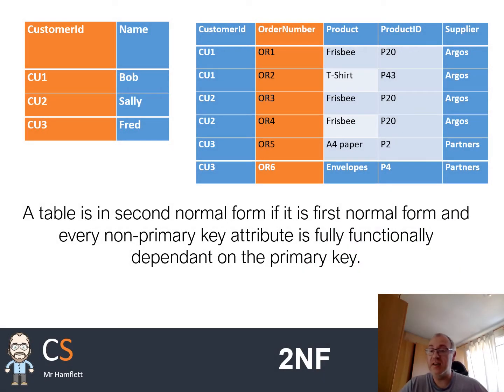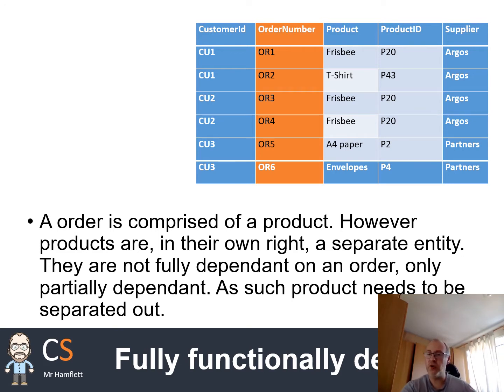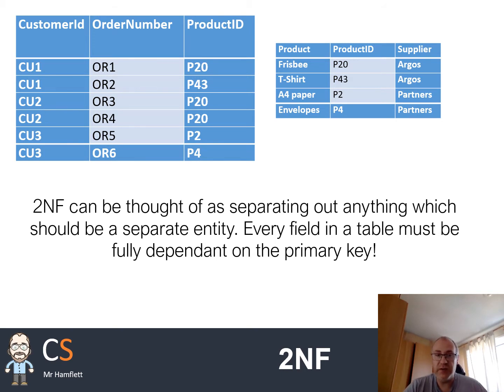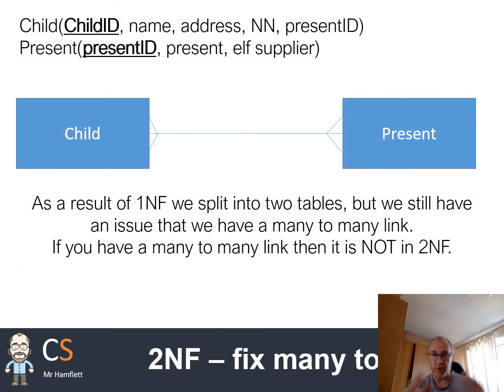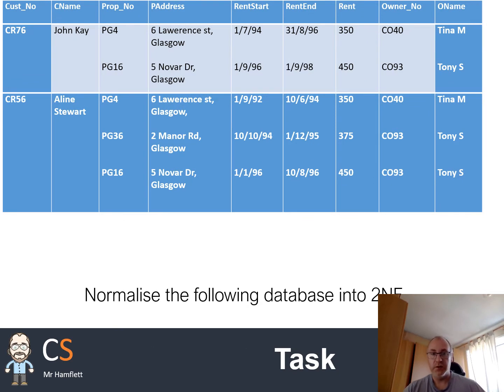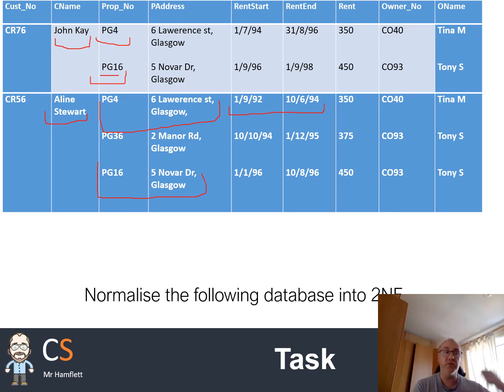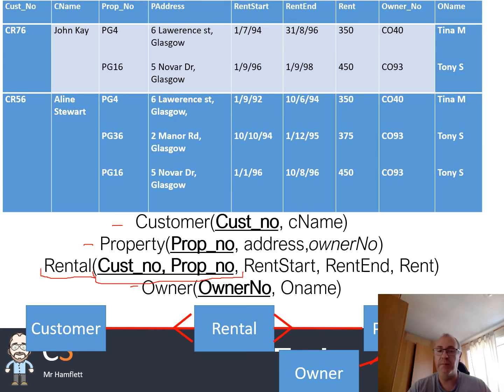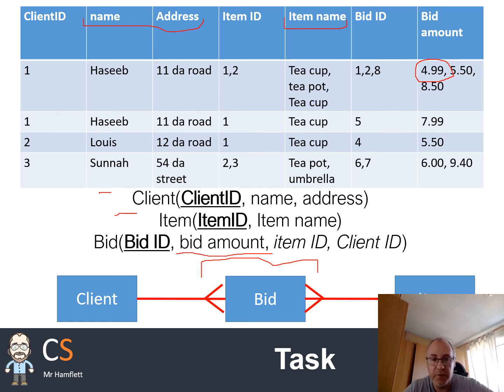OCR GCE - Database normalisation - Part 4 - Second normal form (2NF)